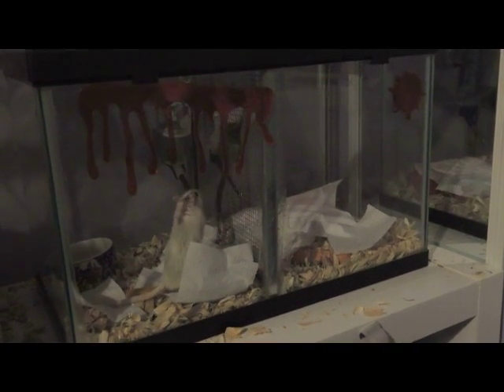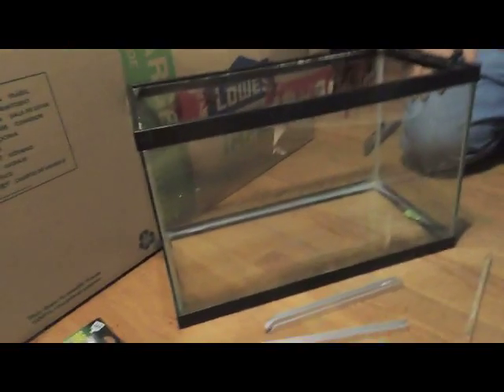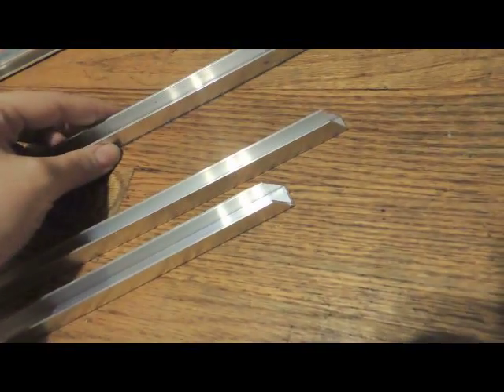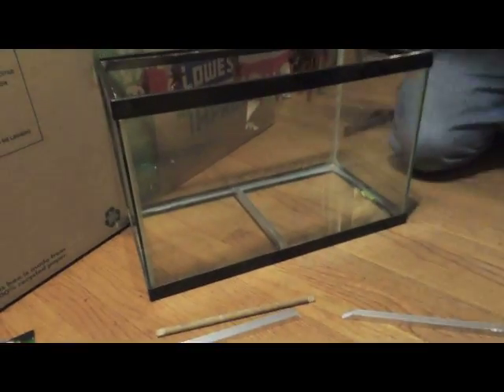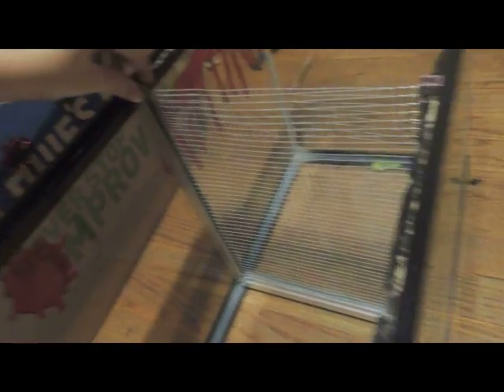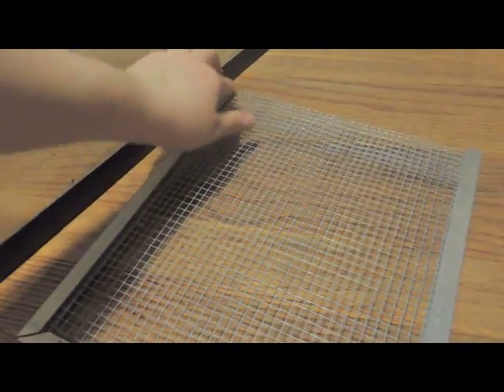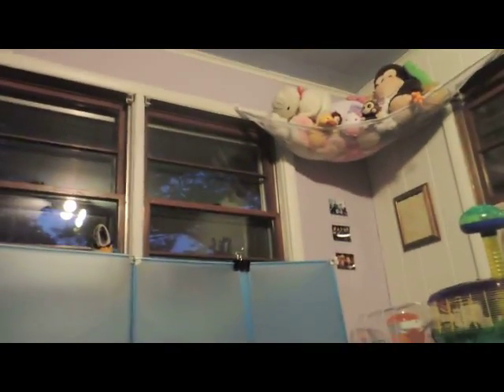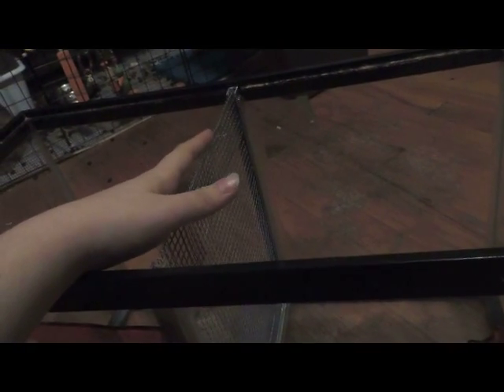Building a high quality removable split tank divider for introducing gerbils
If you have any questions, don't hesitate to ask below :)